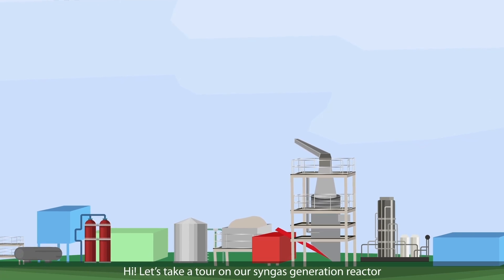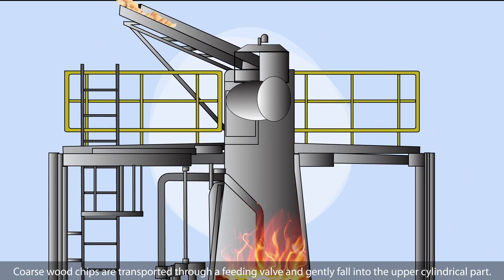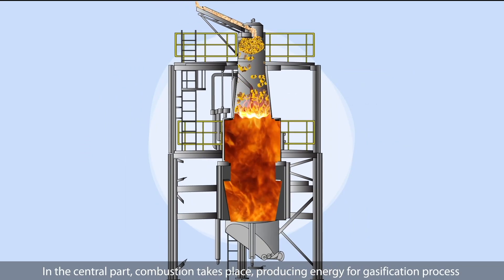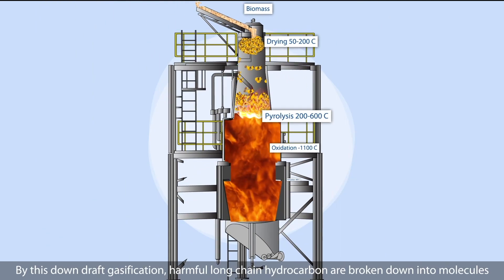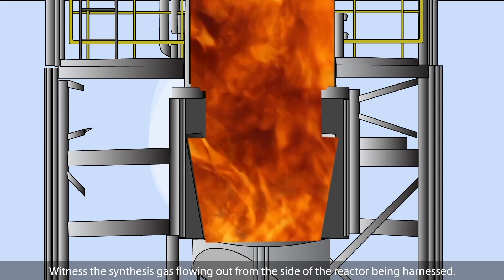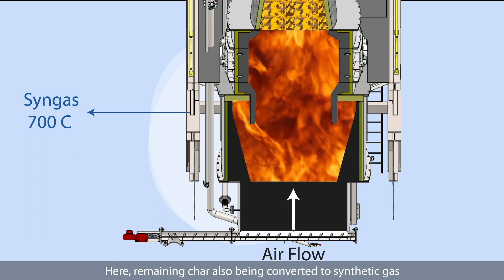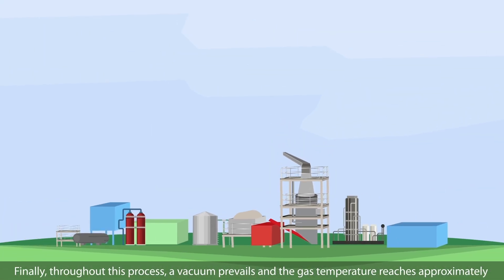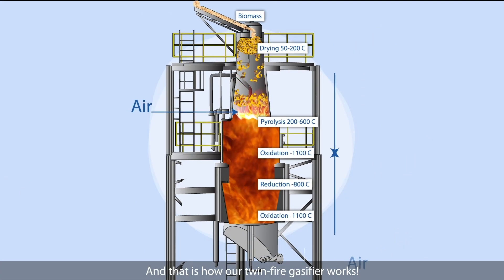FROM BIOMASS TO SYNGAS – Let´s take a tour on our AHT Twin-fire Generator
The generation of gas from renewable biomass is ideal for independent and decentralized concepts for providing hot gas, heat, and electricity, offering a high degree of independence from fossil fuels. Within the AHT biomass power plants in the range of 0.2 to 10 MW, our efficient Twin-fire gas generators provide for the thermochemical conversion of the input materials and generate usable synthesis gas from a variety of renewable raw materials or biogenic residues. By combining ascending and descending gas production, the Twin-fire gasifier creates the basis for a very clean process gas even before the gas cleaning process. More information, advantages and effects you'll find